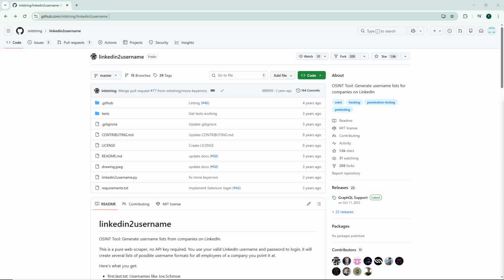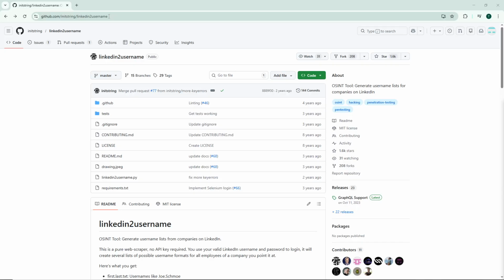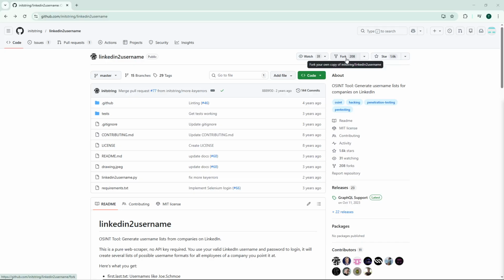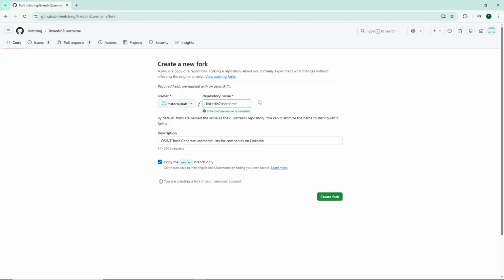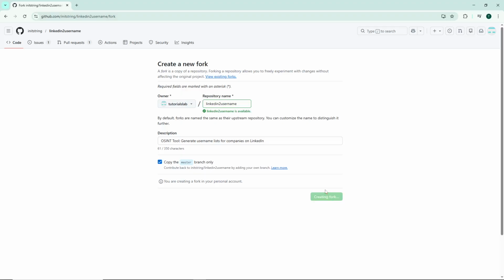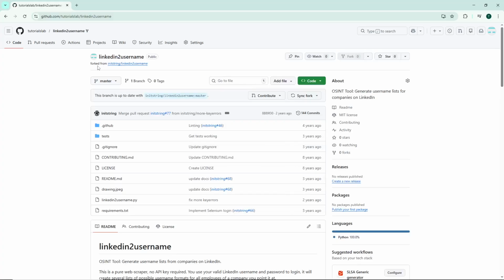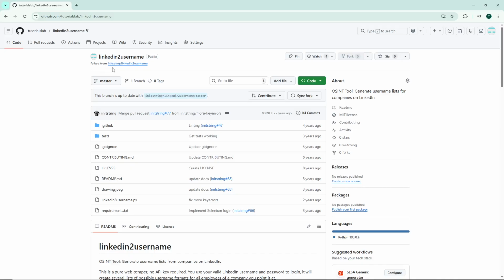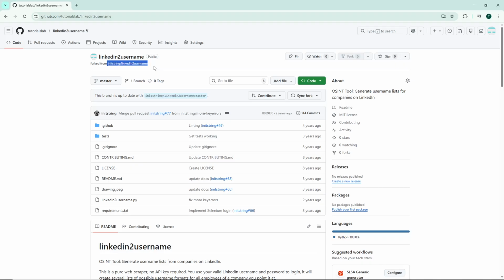How To Fork A Repository In Github (Tutorial 2026)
Along the way, you'll learn how to fork a repository on Github, Github repository forking explained, step by step Github fork tutorial, easy way to fork a Github repo, learn how to fork a Github project, what does it mean to fork Github, guide to forking a repository in Github, beginners guide to Github forking, how to create a copy of Github repo, cloning vs forking a Github repository, understanding Github repository forks, Github forking workflow explained